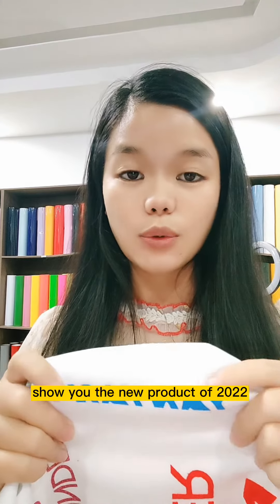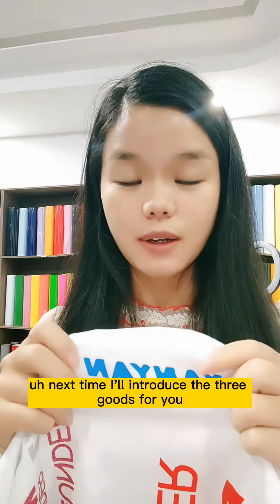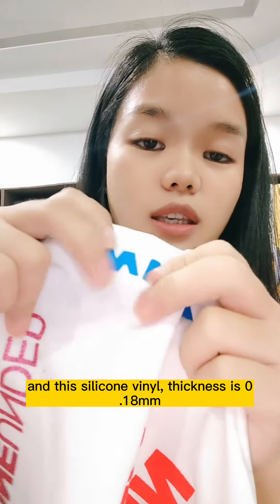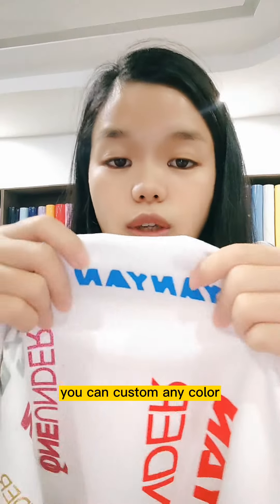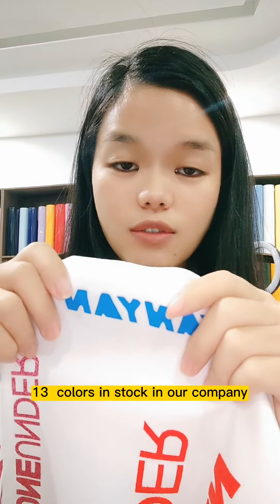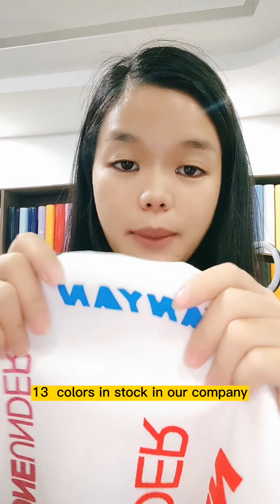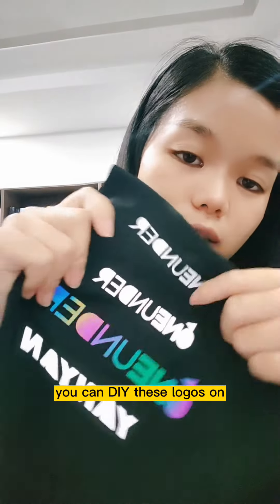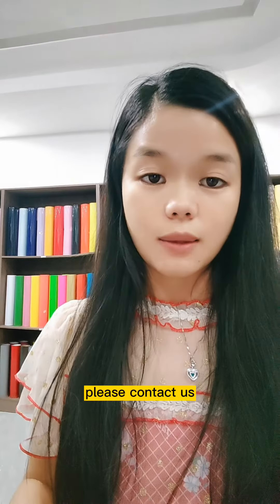2022 NEW PRODOT OF HTV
Hi guys, this video introduces what's the best products of heat transfer vinyl in 2022.
If you love the DIY logo, It's really recommended this # HTV for your choice.

Feature:
Eco-friendly material
Easy to weed and cut and peel
Free sample

*Jianhua Science and Technology Park, 335 Zhenxing Road, Zhushan, Dongcheng District, Dongguan City, Guangdong Province, China